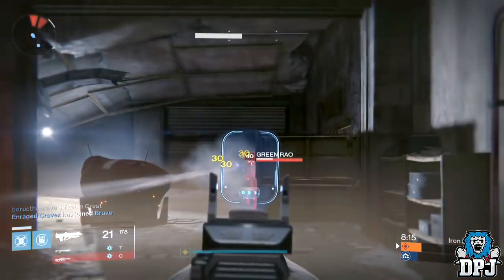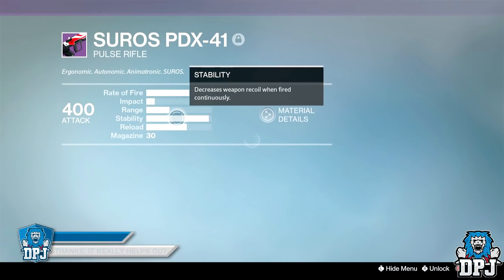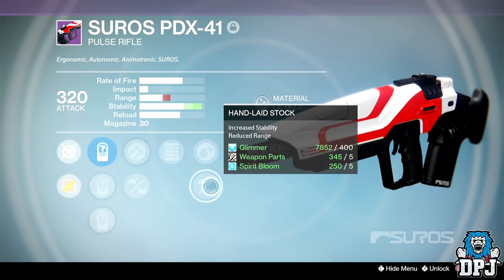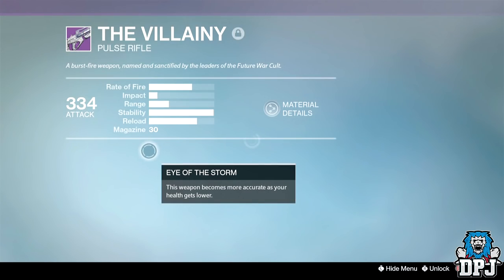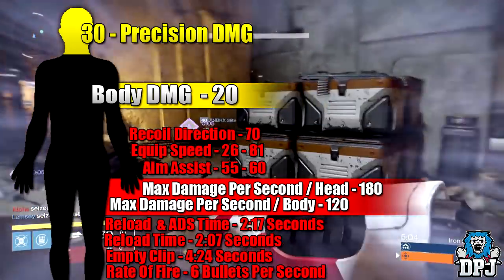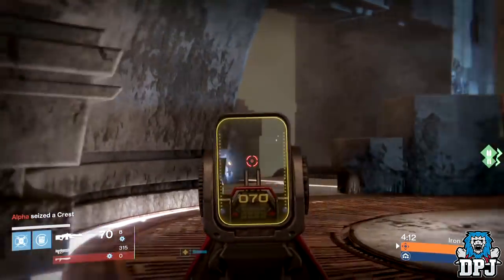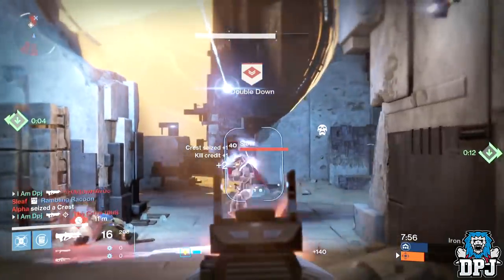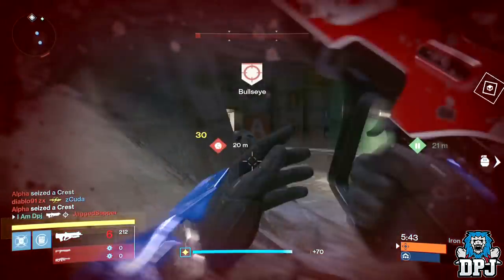Destiny: The NEW Best Pulse Rifle In The Game!